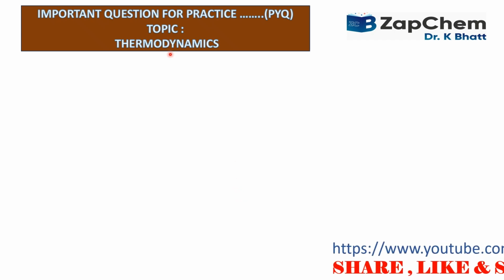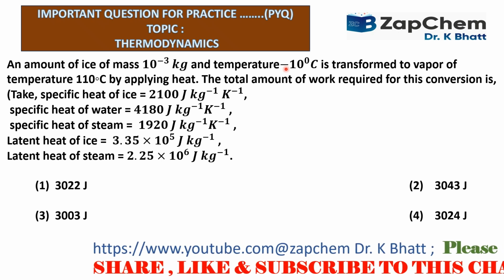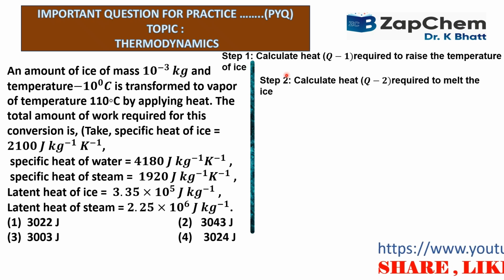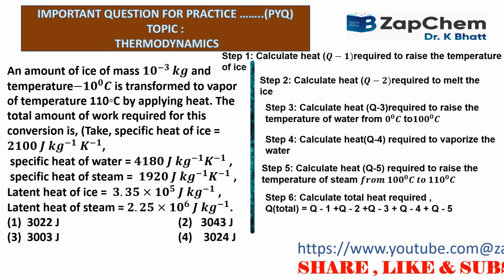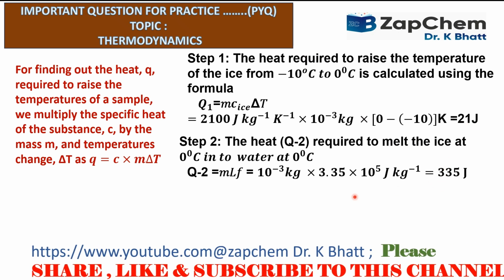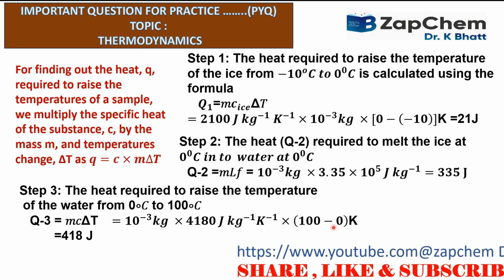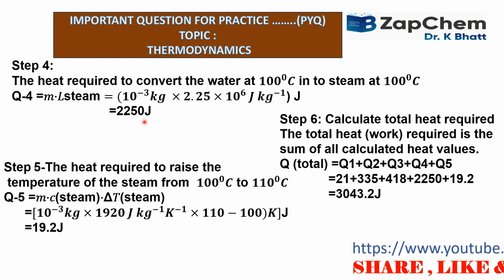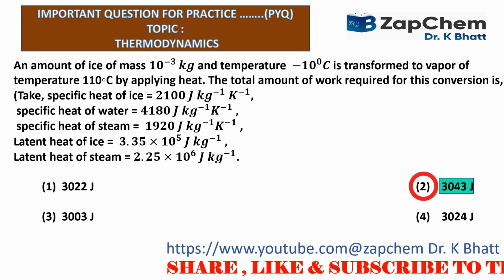IMPORTANT QUESTION FOR PRACTICE ……..(PYQ) TOPIC : THERMODYNAMICS